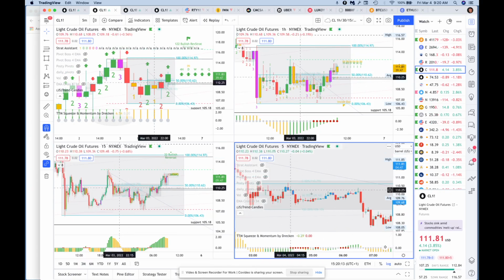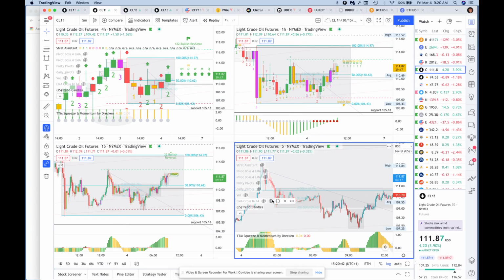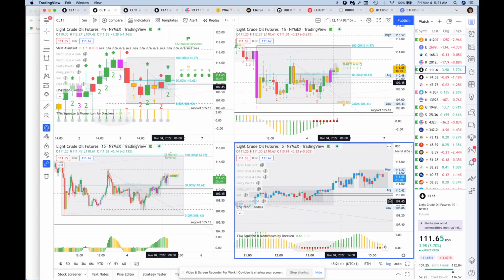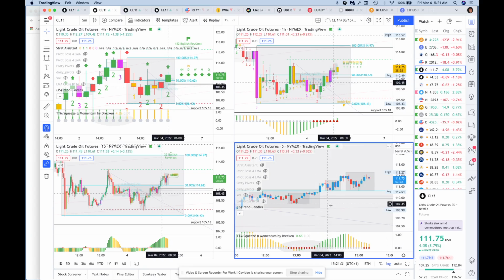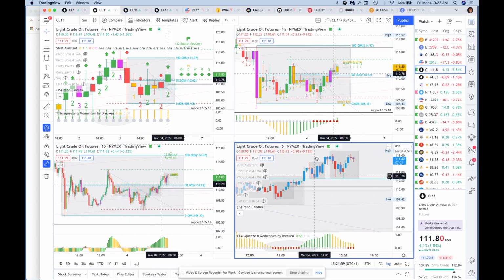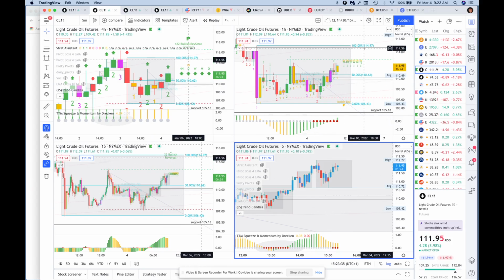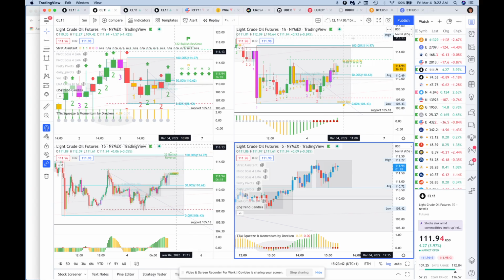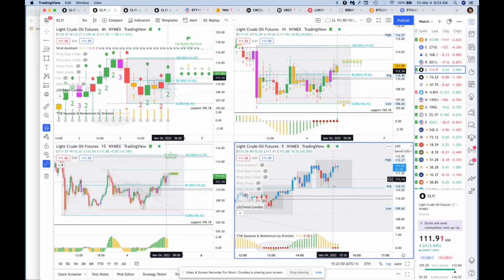Darvas Strat Squeeze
📧 Free weekly Elliott Wave analysis This is my entry and Stop that I made after the video